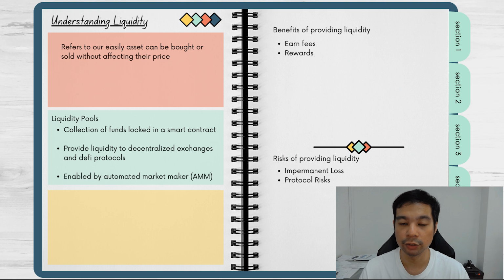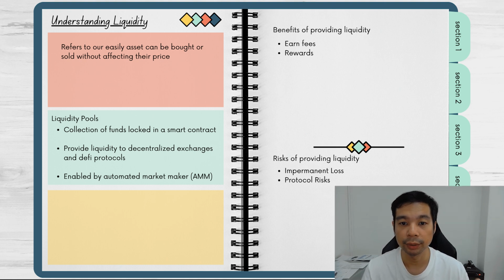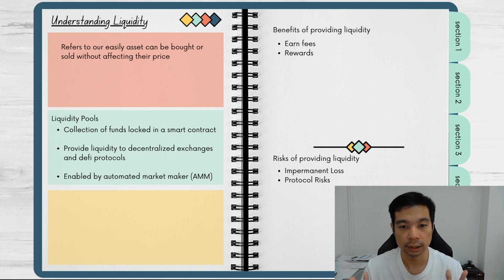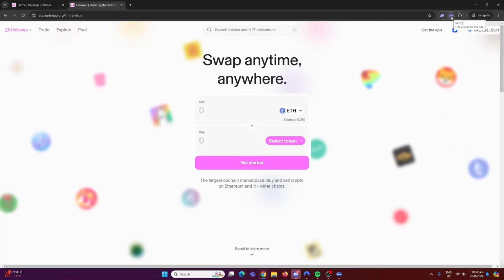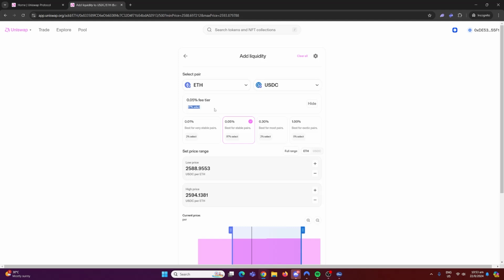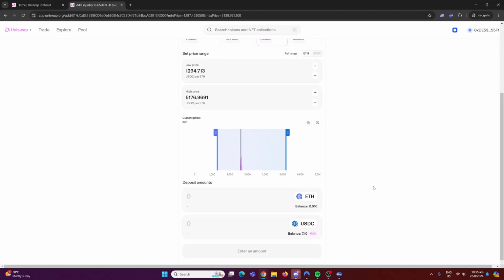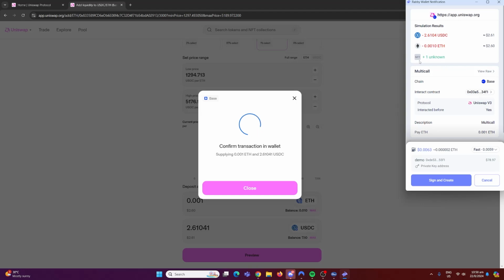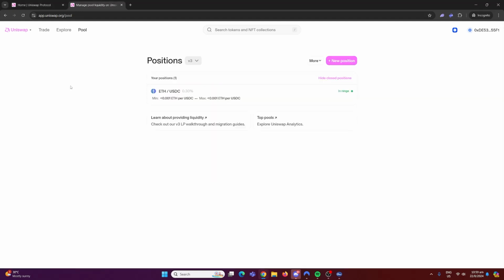LearnDefi - Providing Liquidity to Earn Passive Income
Welcome back to LearnDeFi! In this video, we take a deep dive into the concept of Liquidity in Decentralized Finance (DeFi).

If you're curious about how liquidity works in DeFi and how you can participate, this video is a must-watch. We'll explore:

What Liquidity is and why it’s crucial in DeFi.
The role of liquidity pools and how they function.
A step-by-step demonstration on how to add liquidity to a DeFi platform.
By the end of this video, you’ll not only understand the importance of liquidity in the DeFi ecosystem but also how to actively contribute to it.